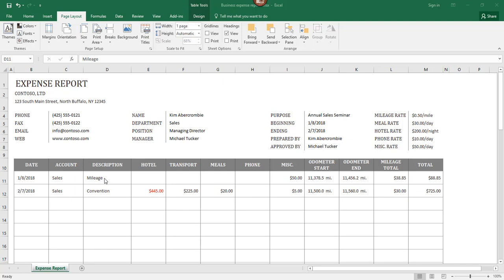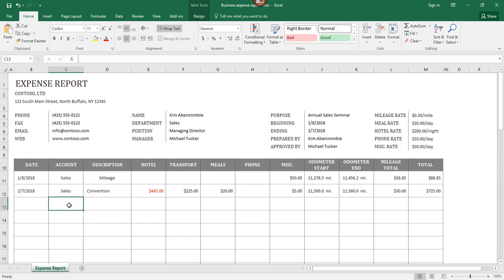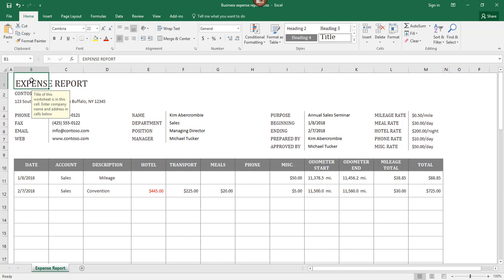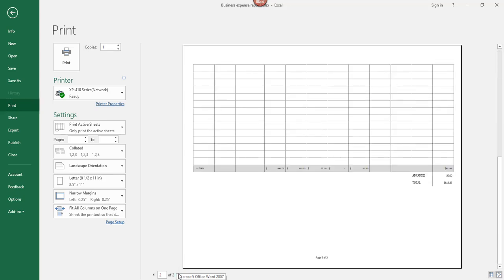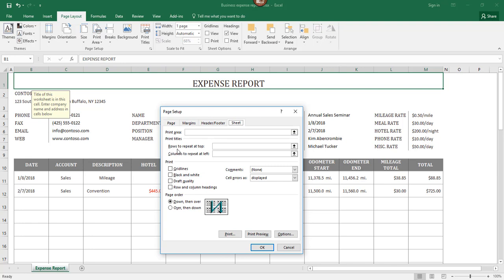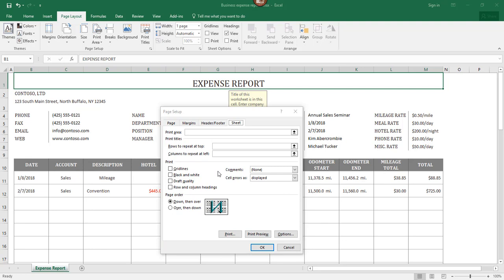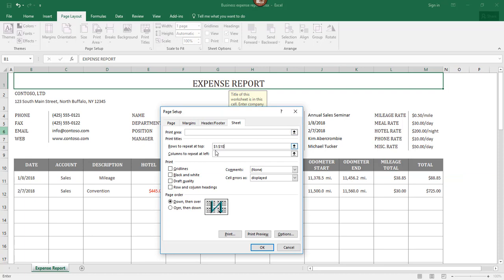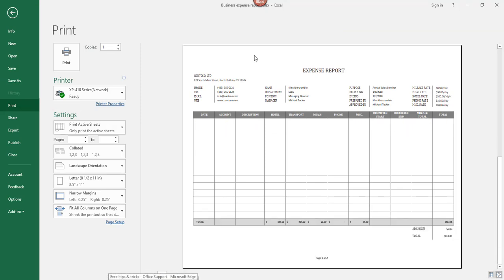MICROSOFT EXCEL CENTERING TITLES ACROSS COLUMNS | REPEATING COLUMN TITLES ACROSS PAGES| #10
This is video #10 in the series, and explains how to center titles across columns. It also demonstrates how to repeat columns headings across pages, which is referred to as “Rows to repeat at top”, or “Columns to repeat at left”.